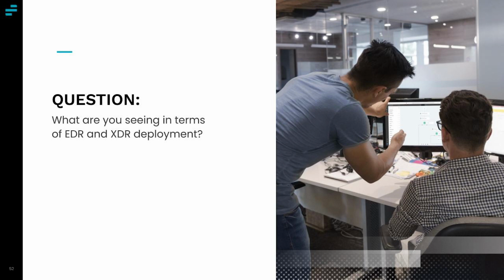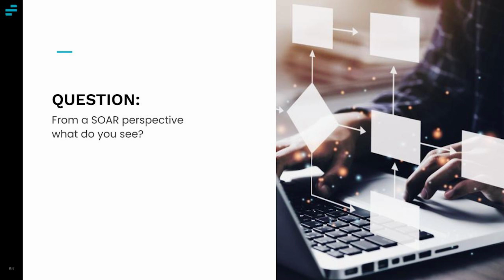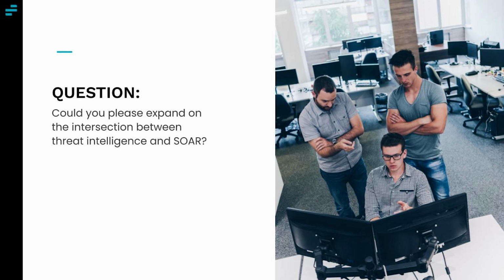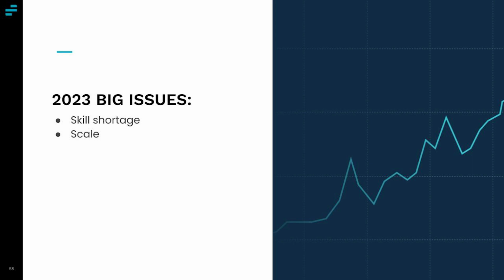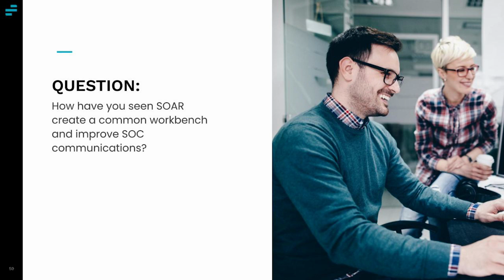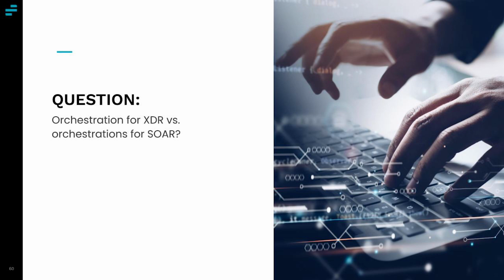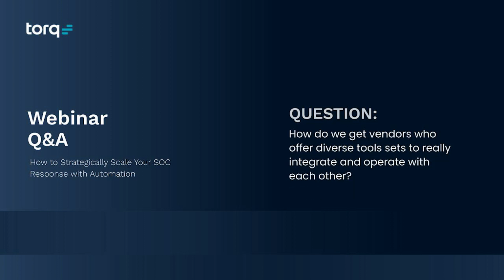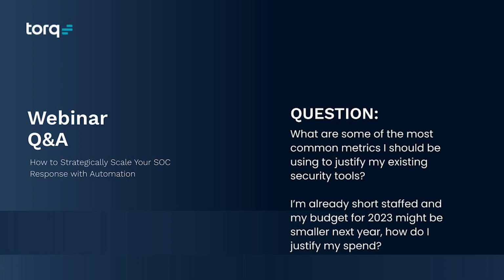How to Strategically Scale Your SOC Response with Automation - Webinar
SOC teams have to operationalize greater amounts of data from more diverse sources than ever before.

Operationalizing that data for greater security requires scaling teams and automating processes—both of which are consistently named as the most challenging aspects of managing a SOC.

@ESGglobal  and @torq_io explore real-world survey responses from IT and cybersecurity professionals around the opportunities and challenges they face and look at the ways that no-code security automation platforms like Torq can help them overcome many of the biggest obstacles.

Read the full survey in the SOC Modernization and the Role of XDR eBook

Keep updated on upcoming webinars and other events at Torq by following us on social: